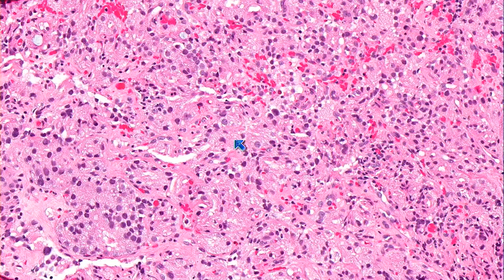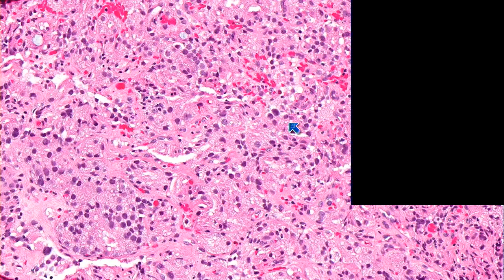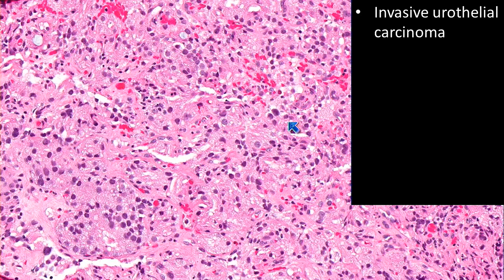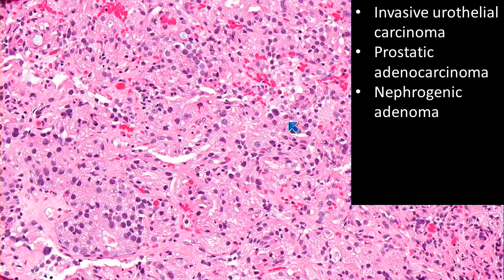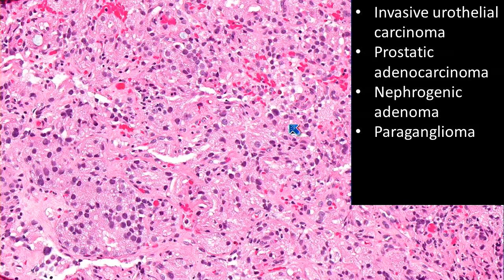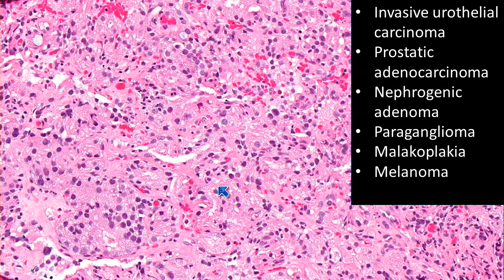Diagnostic Dilemmas in Urinary Bladder Pathology by Christopher Przybycin, M.D.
Speaker: Christopher Przybycin, M.D.
Lecture: Diagnostic Dilemmas in Urinary Bladder Pathology
Series: Classic Lectures in Pathology: What You Need to Know: Genitourinary - A Video CME Teaching Activity

This CME Activity offers a practical review of genitourinary pathology combining basic to advanced techniques, pearls and pitfalls to pathologic diagnosis and case reviews.

Jonathan I. Epstein, M.D.
Professor, Departments of Pathology, Urology & Oncology
The Reinhard Professor of Urologic Pathology
Johns Hopkins Medical Institutions
Director of Surgical Pathology
Director of Anatomic Pathology Consult Service
Department of Pathology
Johns Hopkins Hospital
Baltimore, MD

David J. Grignon, M.D., FRCP ©
Centennial Professor & Vice Chair for Clinical Programs
Department of Pathology & Laboratory Medicine
Indiana University & IU Health
Indianapolis, IN

Michelle S. Hirsch, M.D., Ph.D.
Brigham and Women’s Hospital
Chief, Genitourinary Pathology Division
Staff Pathologist, Women’s & Perinatal Pathology
Associate Professor of Pathology
Harvard Medical School
Boston, MA

Christopher Przybycin, M.D.
Assistant Professor, Cleveland Clinic Lerner College of Medicine
Staff Pathologist, Robert J. Tomsich Pathology and Laboratory
Medicine Institute
Cleveland Clinic
Cleveland, OH

Cristina Magi-Galluzzi, M.D., Ph.D.
Director, Genitourinary Pathology
Robert J. Tomsich Pathology and Laboratory Medicine Institute and Glickman Urological Institute
Cleveland Clinic and Lerner Research Institute
Cleveland, OH

Ming Zhou, M.D.
Professor, Department of Pathology
Professor, Department of Urology
Dir Surgical Pathology Tisch Hospital

Educational Symposia
Industry Leader in Continuing